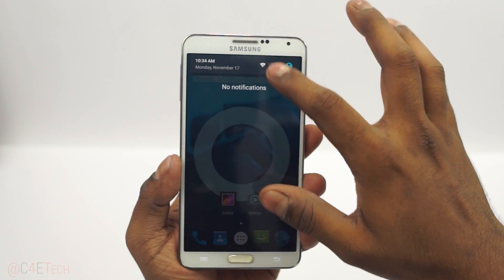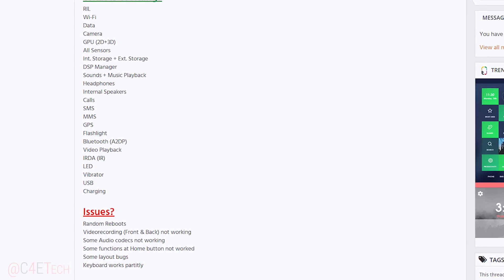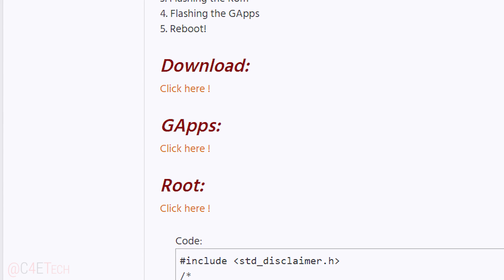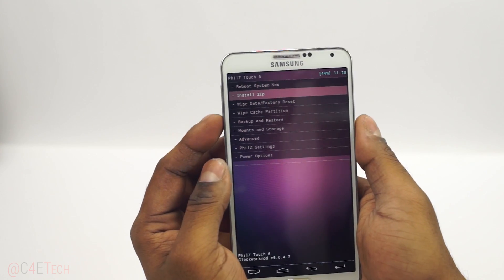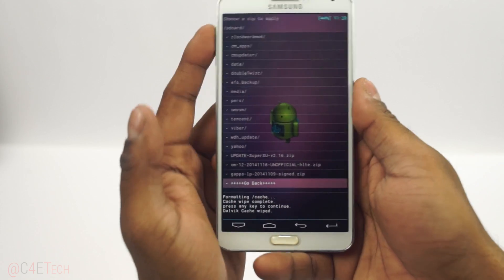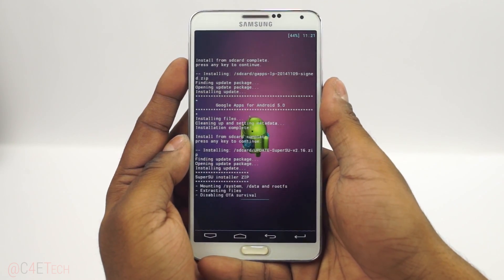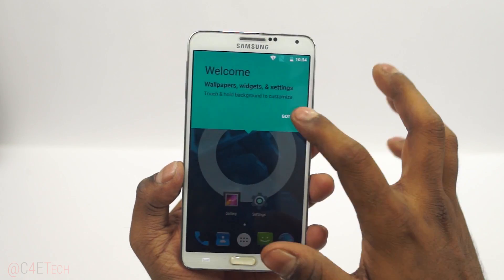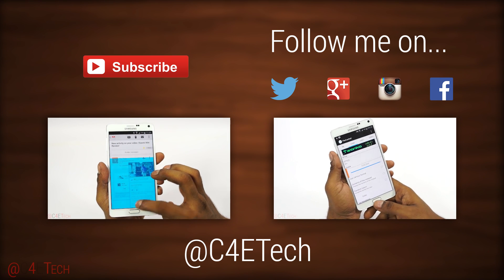Galaxy Note 3 - Android 5.0 Lollipop (CyanogenMOD 12 - Unofficial) - N9005 Install Instructions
This is my video tutorial on how to flash the new Cyanogenmod 12 based Android 5.0 Lollipop ROM onto the Samsung Galaxy Note 3

This tutorial is applicable to the N9005 only (Snapdragon 800 LTE variant)

Original Thread to check for bugs & to download all 3 files

International - Amazon

India
Amazon.in -

Credits:

jamal2367 for the ROM